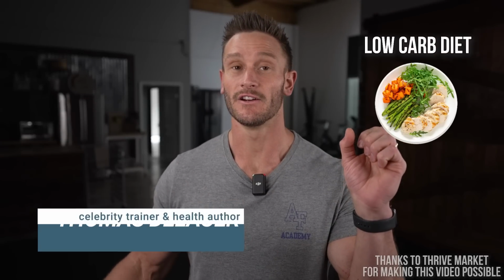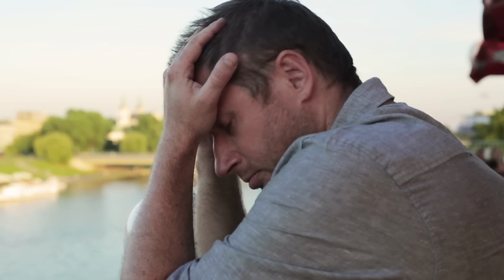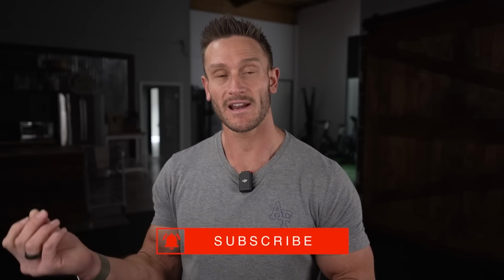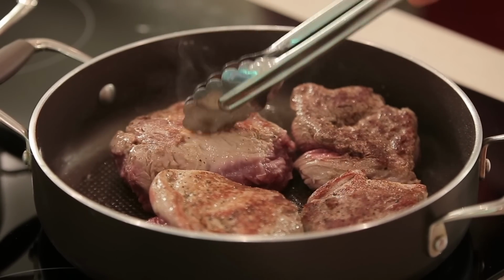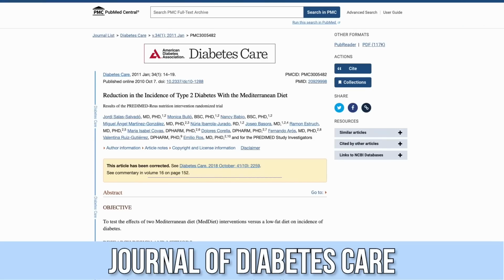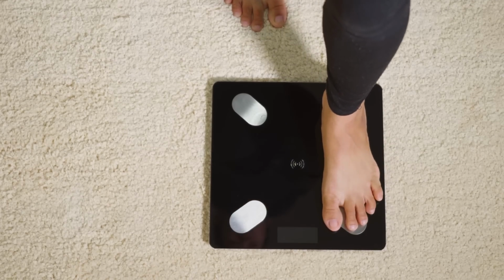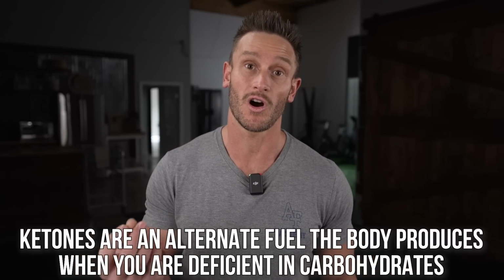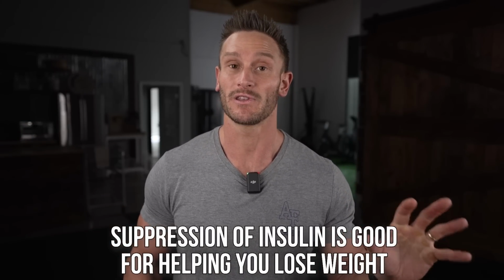The #1 Diet to Lower Blood Sugar | Mediterranean vs Keto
Mediterranean vs Low Carb to Lower Blood Sugar

References

Timestamps ⏱

0:00 - Intro
1:42 - A Mediterranean Diet vs Low Carb Diet to Lower Blood Sugar
5:00 - Join Thrive Market Today to get 30% Off Your First Order AND a Free Gift Worth up to $60!
5:45 - Mediterranean Diet for Diabetes
6:44 - Could You Follow a Low-Carb Standard American Diet?
7:35 - Follow a Mediterranean Keto Style Diet for Maintenance
8:44 - Benefits of Ketones
9:36 - So, is a Mediterranean Diet or Low-Carb Diet Better?